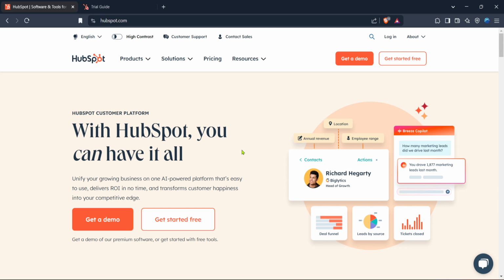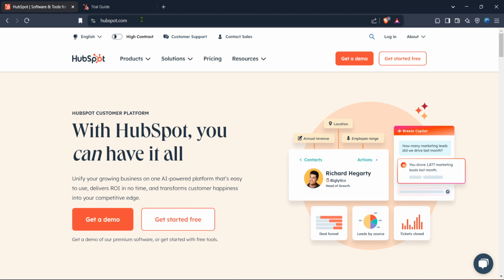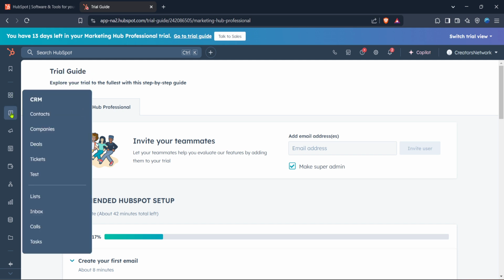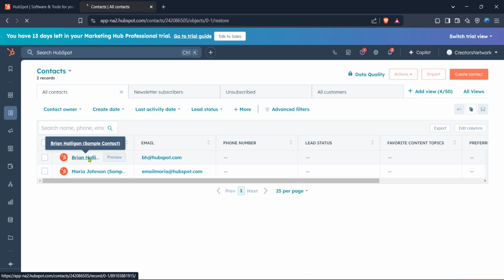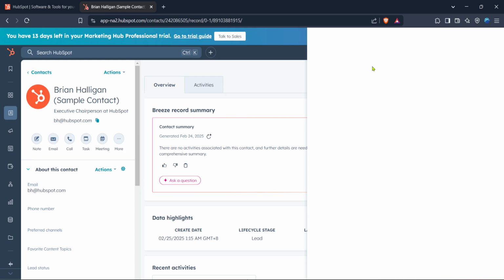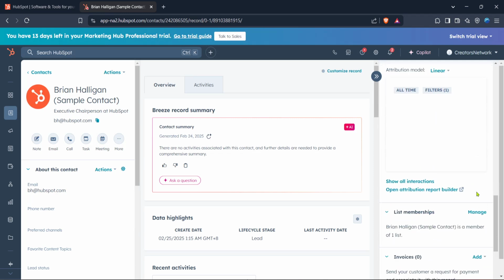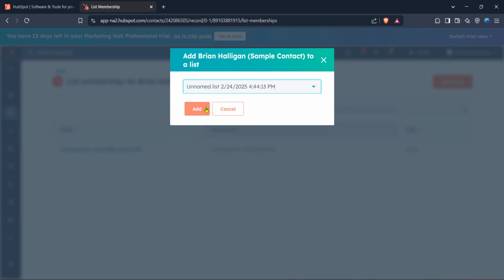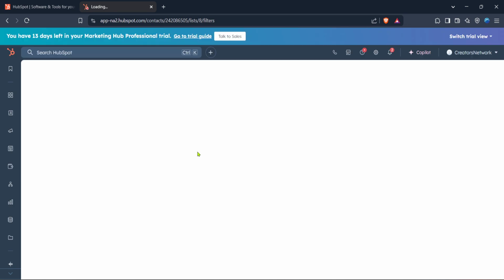How to Add Contact to List on Hubspot - Easy! (Full 2025 Guide)